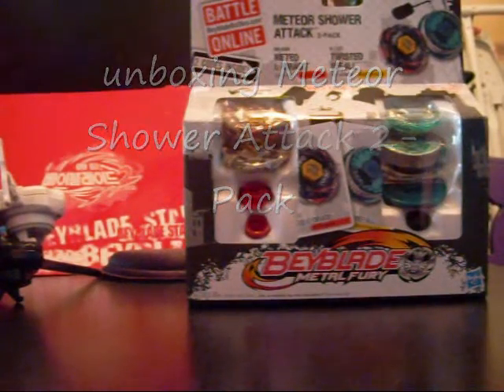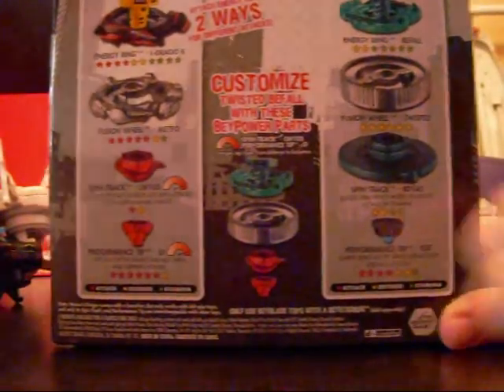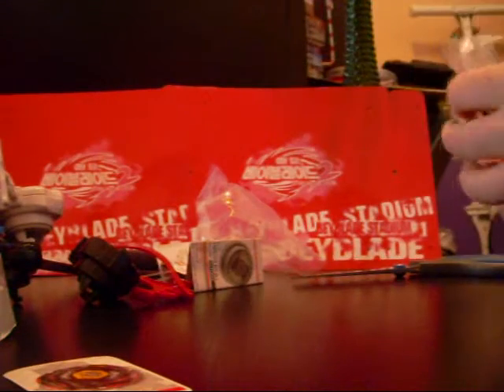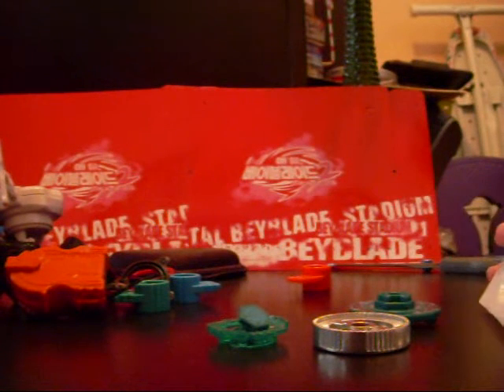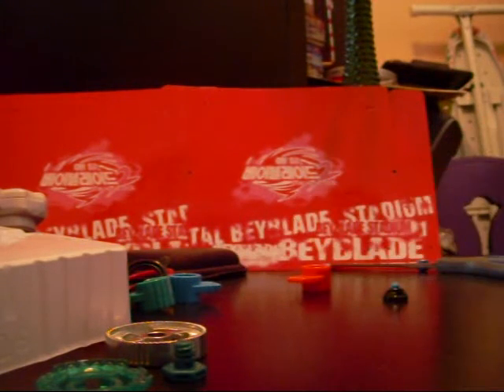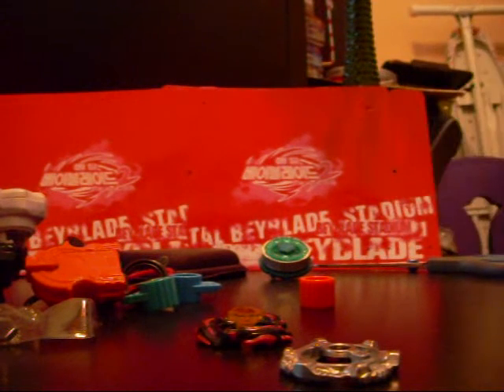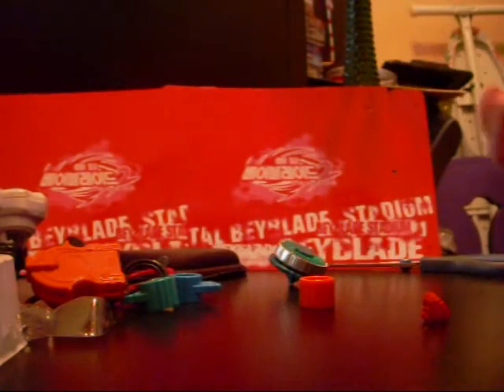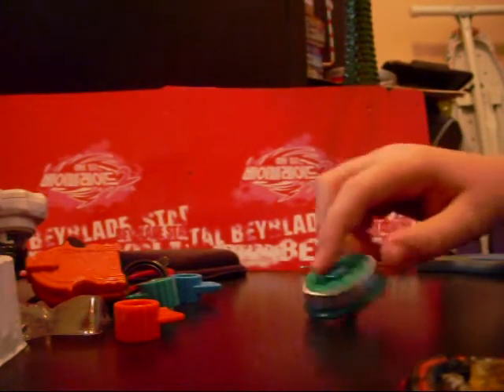unboxing Meteor Shower Attack 2-Pack